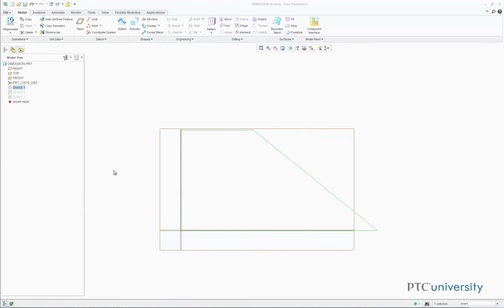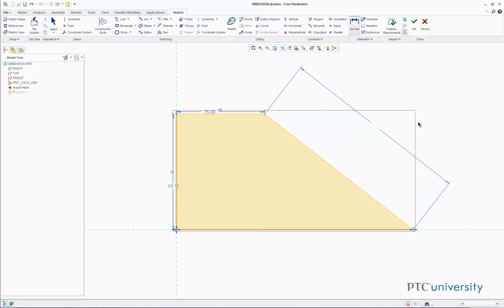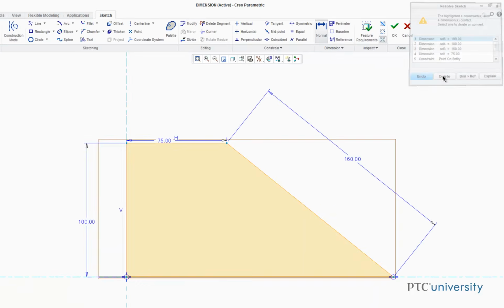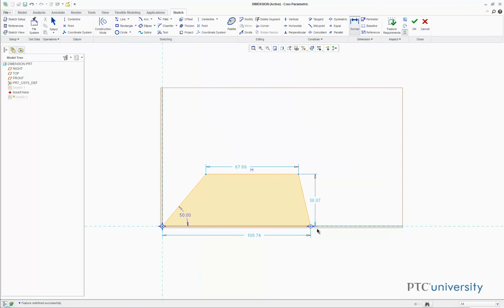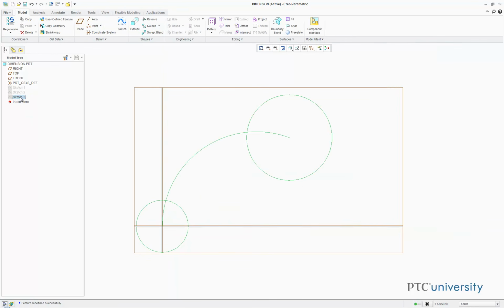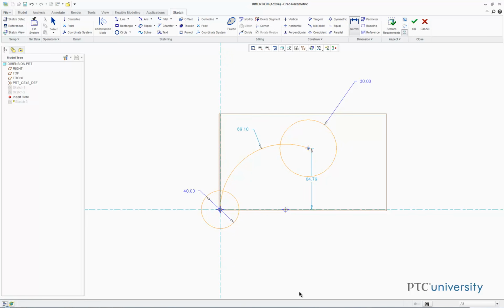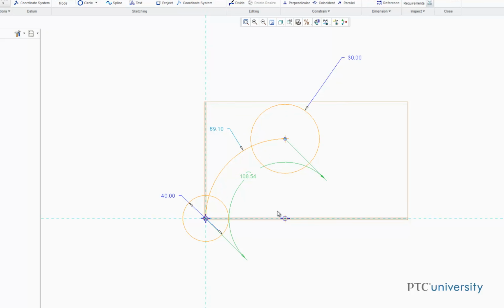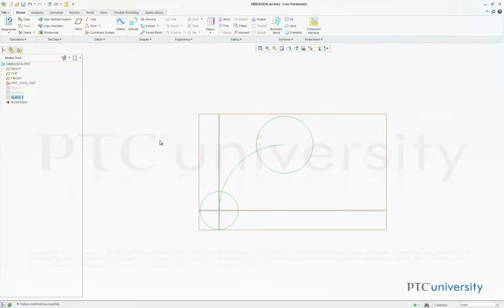Adding Dimensions to a Sketch in Creo Parametric 2.0